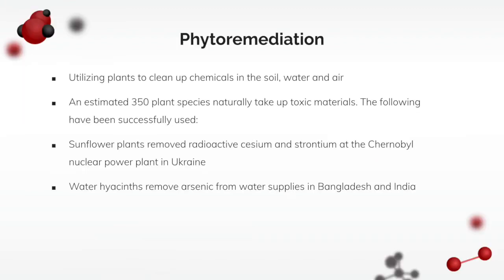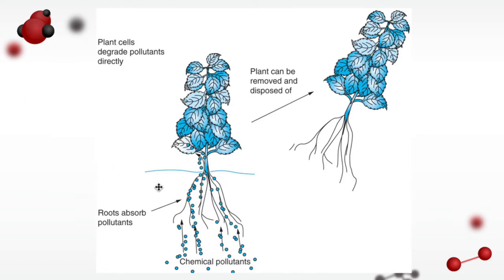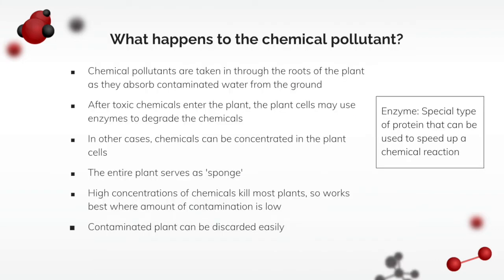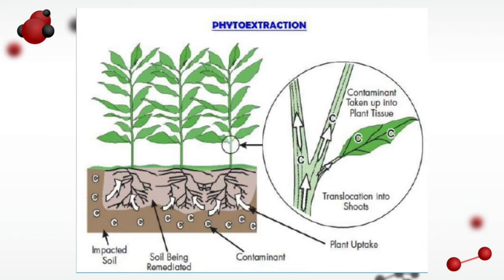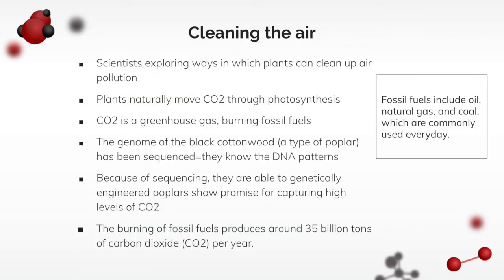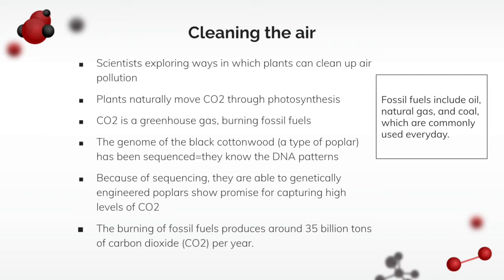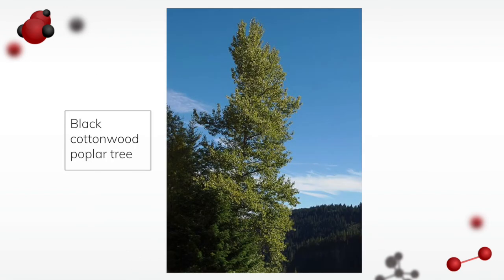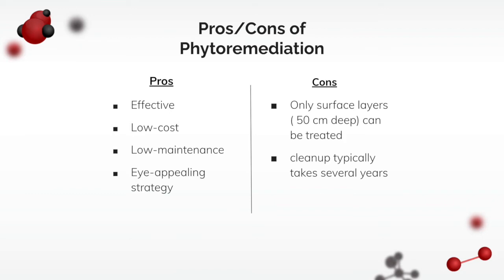Biotechnology - Phytoremediation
What is Phytoremediation and how does it happen on a molecular level? We will explore this topic today with Tyler Wong and discover the pros and cons of using this method. Make sure to check out our for more videos like this!